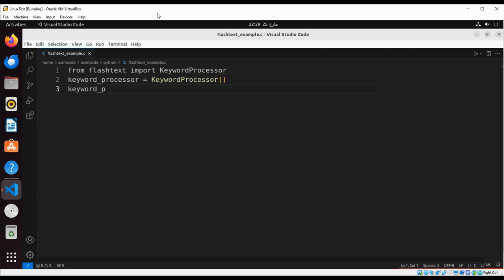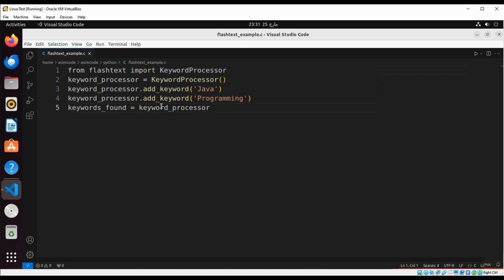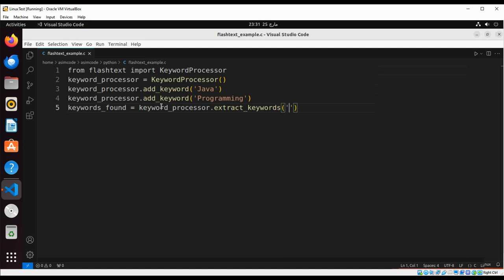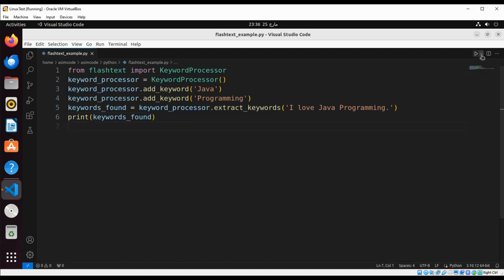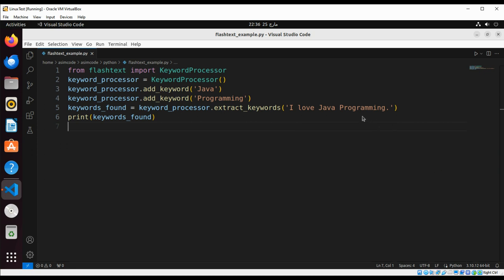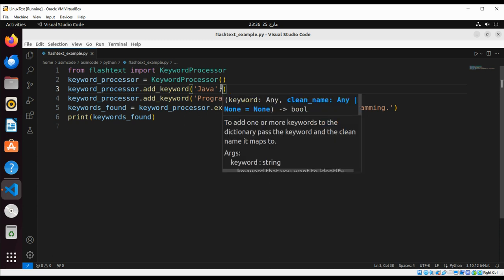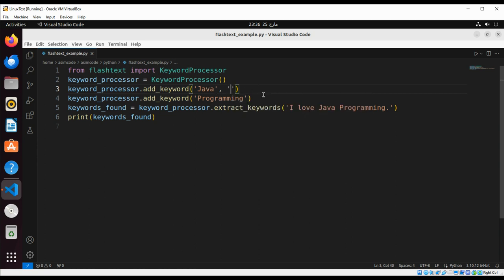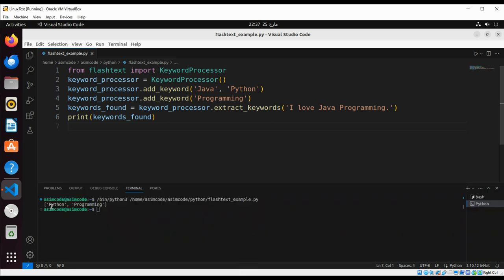Using FlashText for Searching and Replacing Words in Python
FlashText module can be used to replace keywords in sentences or extract keywords from sentences.